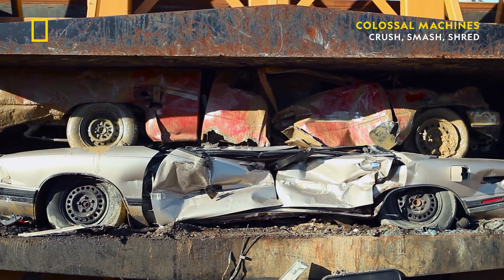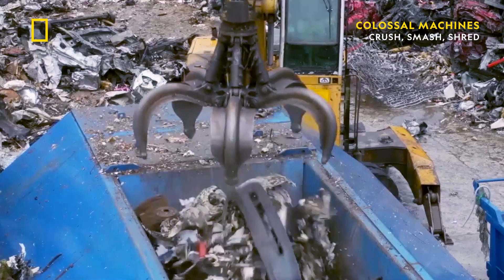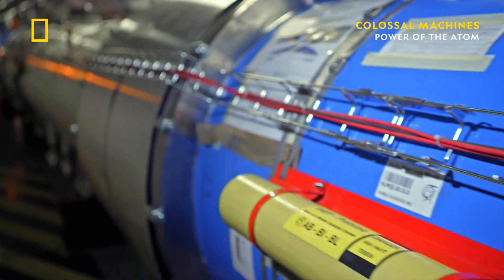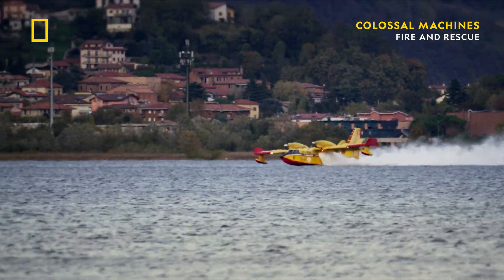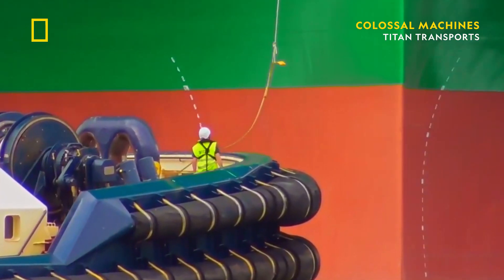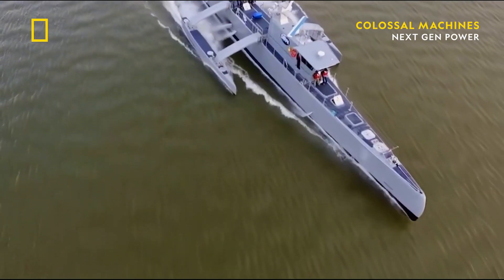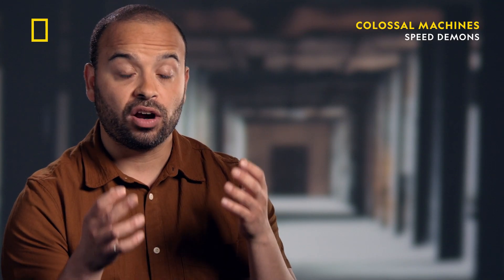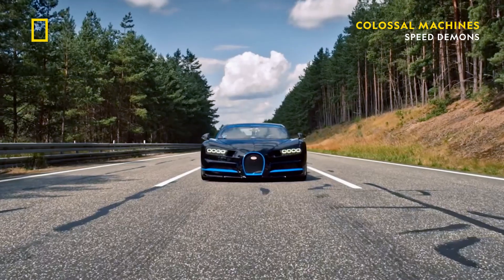Giant Machines Compilation | Colossal Machines | National Geographic UK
Unlock the mysteries of mechanical marvels, pushing the boundaries of engineering. From the Large Hadron Collider, to the Ever Ace cargo ship, the best of engineering is revealed on Colossal Machines.

Watch Colossal Machines on Thursdays at 8pm, on National Geographic UK.

00:00 Danieli Lynxs Shredder
01:51 Large Hadron Collider
03:45 CL-45 Plane
05:43 Ever Ace Cargo Ship
07:40 Sea Hunter
09:28 Bugatti Chiron Super 300